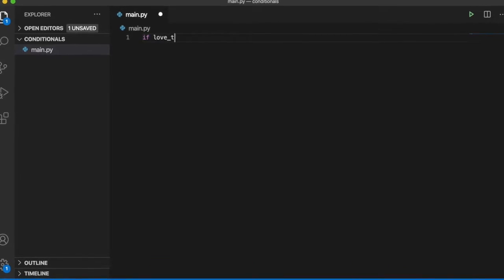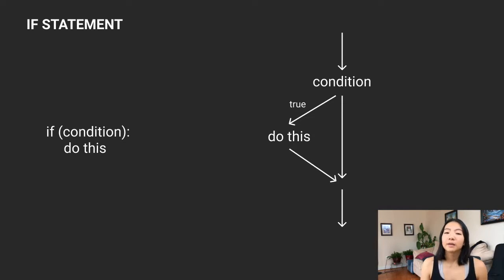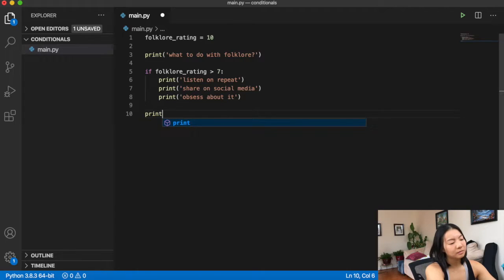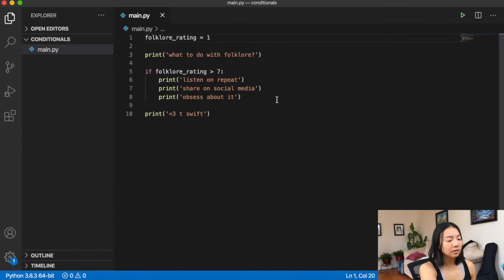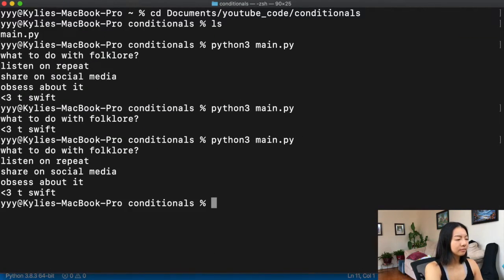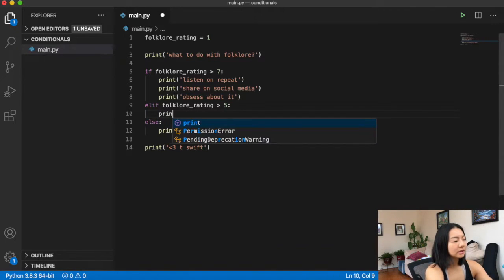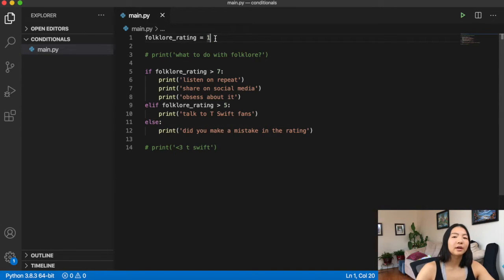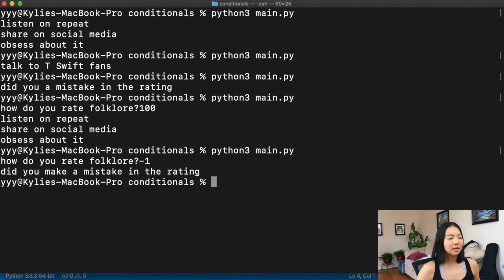Using Conditionals (If, Elif, Else) in Python | Learning Python for Beginners | Code with Kylie #4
In this learning python for total beginners video, I go over conditional statements in Python (if, elif, and else). This video is a part of the Code with Kylie series (learning python for the absolute beginner)

If-statements are super important in implementing some decision-making logic into your code!! The logic works something like this:
If you love Taylor Swift's new album, print('I love Taylor Swift') !

In this video, I show you the flowchart that displays the logic in if-statements, and I'll show you how they work using real examples executed in Python! Furthermore, I go over why if statements work with conditional statements that might not just be booleans (true/false). If statements also with with numbers, strings, lists, and so on.